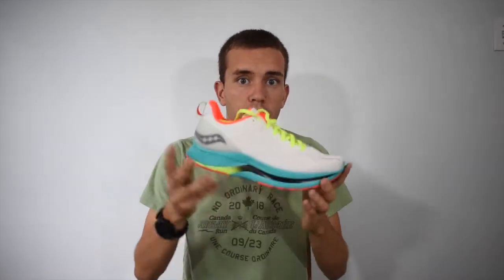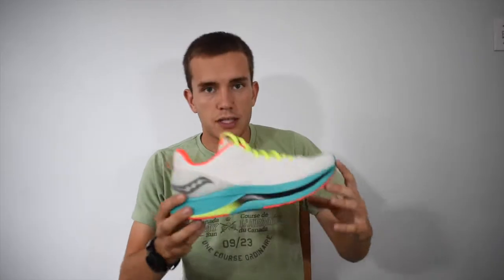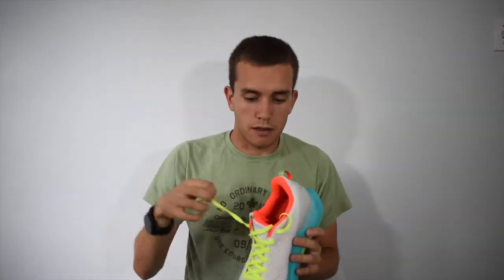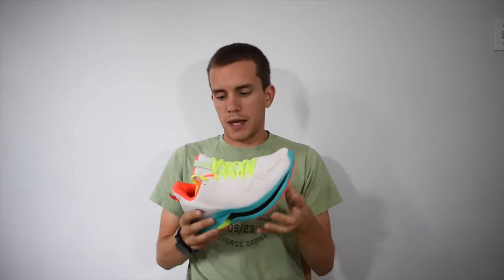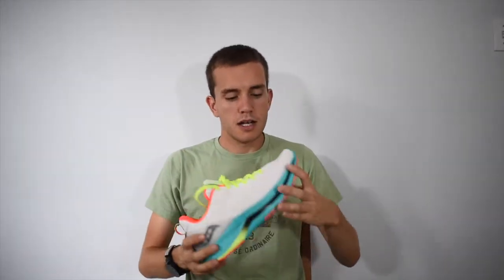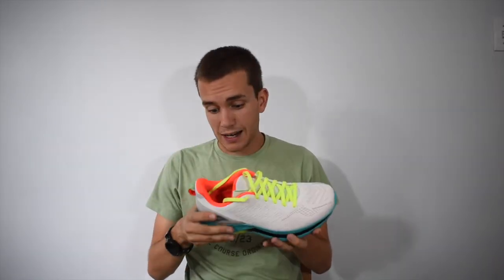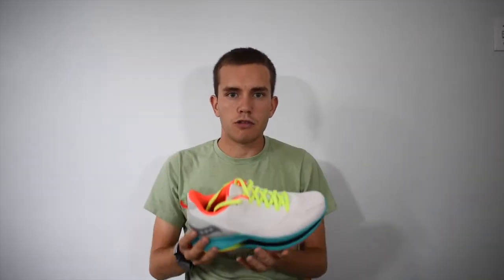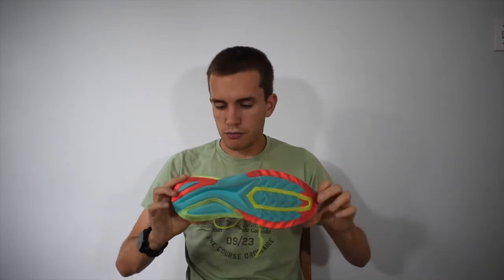Saucony Endorphin Shift Review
Stephen discusses breaks down the Saucony Endorphin Shift and explains why is a must buy for Endorphin Pro and Endorphin Speed fans. He also discusses whether you should buy, pass, or try, and more!

Stephen also spoke to Jared Ward about the Endorphin line up and you can listen to that chat